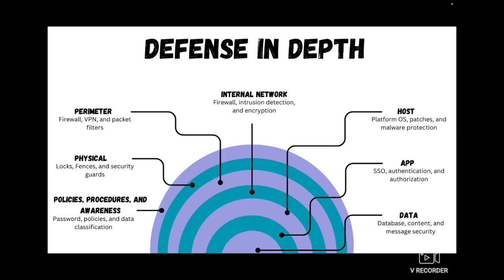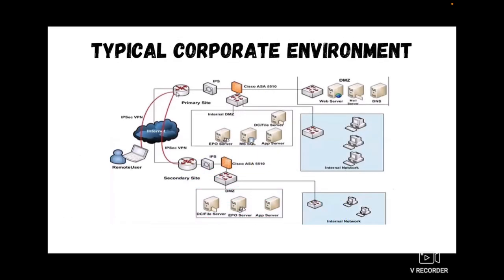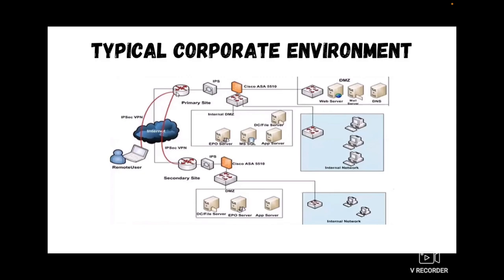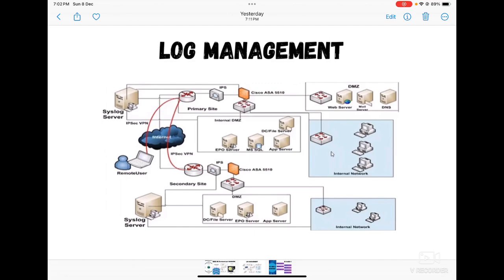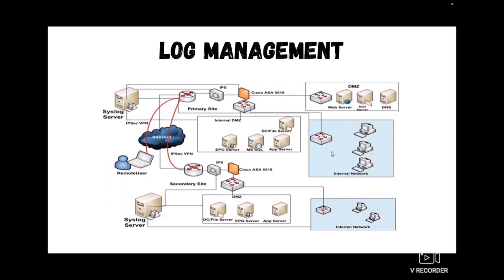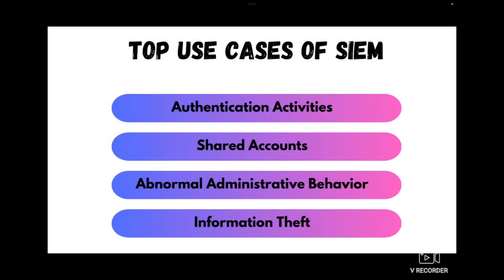SIEM | Security Information and Event Management | Lecture - 01 | Cyber Security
Welcome to the Cyber Education World! In this detailed video, we cover everything you need to know about Security Information and Event Management (SIEM). Topics include:

Introduction to SIEM: Understand the basics and significance of SIEM.

Defense in Depth: Learn how SIEM fits into a layered security strategy.

Typical Corporate Environment: Explore how SIEM operates within a corporate setting.

Log Management: Discover the role of log management in SIEM.

Importance of SIEM: Find out why SIEM is crucial for modern cybersecurity.

Top Use Cases: See real-world applications and benefits of SIEM.

Join us to enhance your understanding of SIEM and its vital role in protecting organizational data.